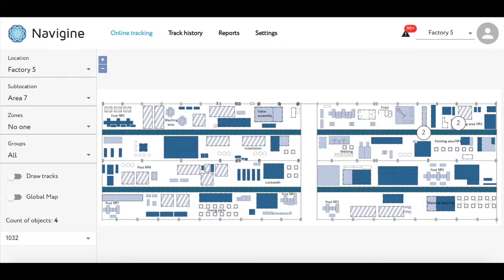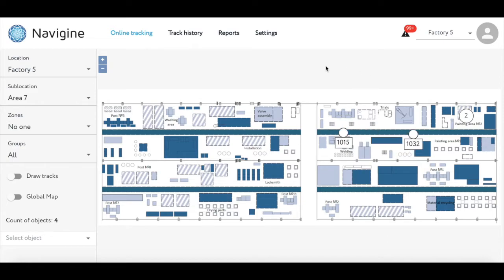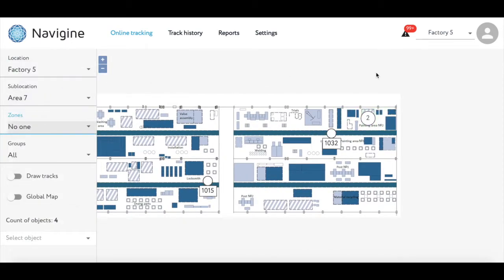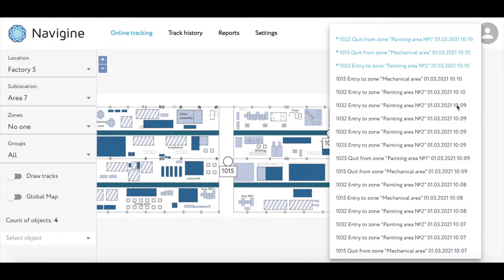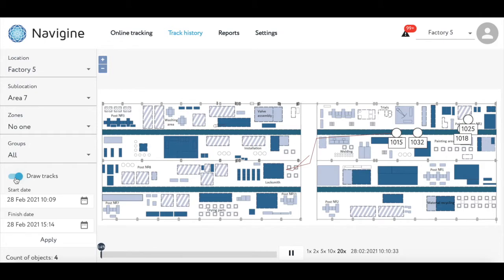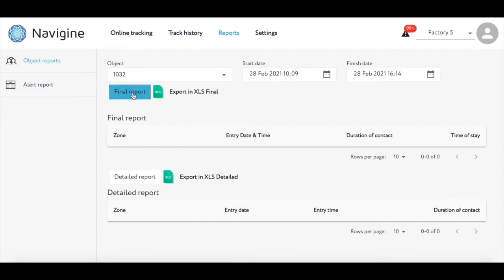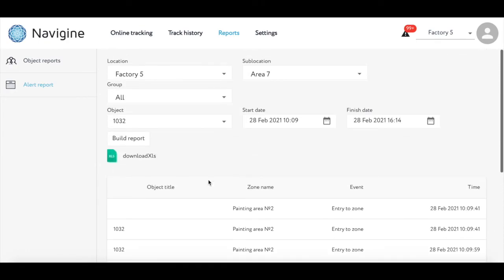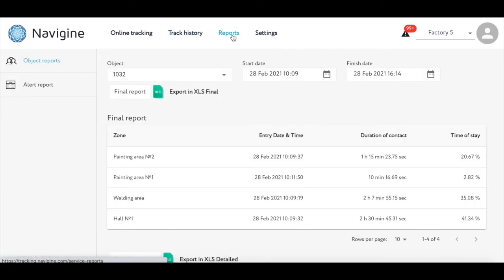Navigine Tracking Platform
This video will help you get to know the Navigine tracking platform better and introduce you to the main functionality.